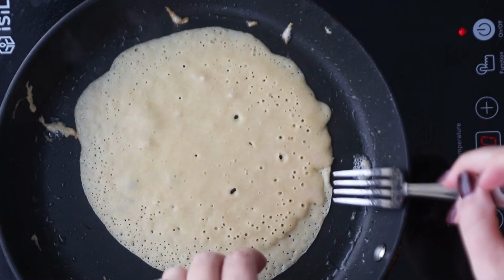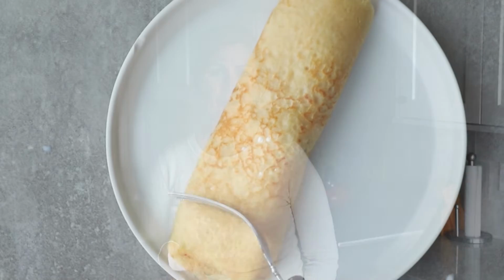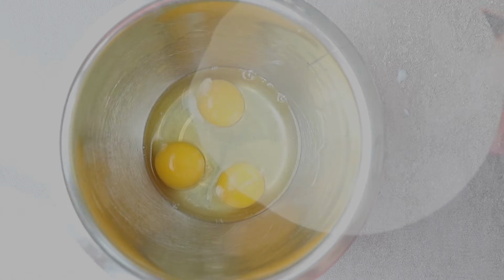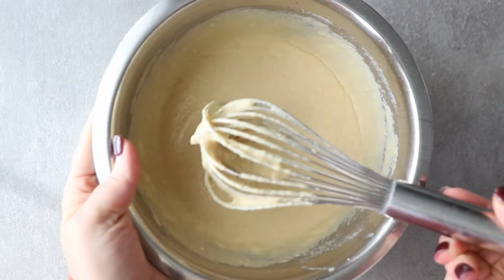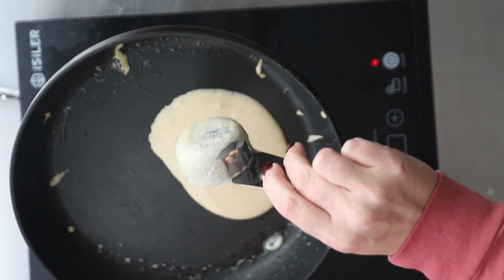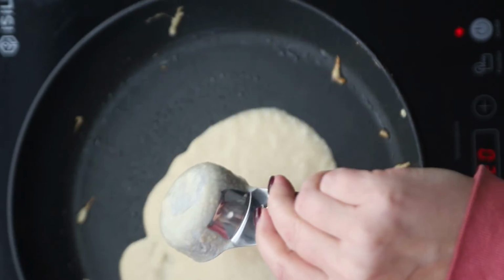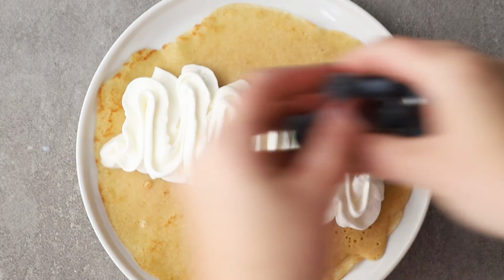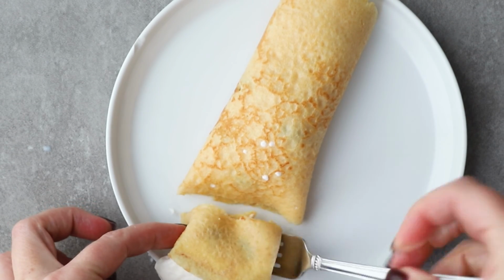Let Me Show You How To Make Delicate Whole Wheat Crepes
If you thought whole wheat crepes would be dry and tasteless, let this recipe prove it wrong. These are so simple to make and they are really delicate and perfect for whatever filling you want to fill them with.

Ingredients
2 cups whole wheat flour- I used white wheat
3/4 teaspoon salt
2 cups milk
3 eggs
1/4 cup melted butter plus more for buttering the pan
Toppings
Add all ingredients to a medium-sized bowl. Whisk until it is smooth. Cover with plastic wrap and let it sit for about 1 hour to rest.
Heat your pan over medium-high heat. Once it is heated, brush it lightly with butter.
Spoon in 1/4 cup of batter while the pan is tilted. Swirl the pan to coat the bottom with the batter.
Let this cook until it is golden brown, it should take 1-2 minutes. Flip and cook on the other side.
Repeat the process with the remaining batter.
Fill as you like.

Savory filling ideas:
Spinach and Feta: Sautéed spinach with garlic and onions, mixed with crumbled feta cheese.
Ham and Cheese: Classic and delicious, with thinly sliced ham and your favorite cheese (Swiss, Gruyère, cheddar).
Mushroom and Swiss: Sautéed mushrooms with herbs and Swiss cheese.
Chicken and Broccoli: Cooked and seasoned chicken pieces with steamed broccoli, perhaps in a creamy sauce.
Caprese: Fresh tomatoes, mozzarella cheese, and basil, drizzled with balsamic glaze.
Smoked Salmon and Cream Cheese: A classic combination, perhaps with a touch of dill.
Ratatouille: A mix of sautéed eggplant, zucchini, bell peppers, onions, and tomatoes in a flavorful tomato sauce.
Caramelized Onion and Goat Cheese: Sweet and savory combination with the richness of goat cheese.
Pesto Chicken: Grilled chicken tossed in pesto sauce with cherry tomatoes and Parmesan cheese.
Sausage and Peppers: Sliced cooked sausage with sautéed bell peppers and onions.
Shrimp and Avocado: Sautéed shrimp with slices of creamy avocado.
Curry Vegetable: Mixed vegetables cooked in a flavorful curry sauce.
Asparagus and Hollandaise: Steamed asparagus spears with a drizzle of hollandaise sauce.
Brie and Cranberry: Creamy Brie cheese with a layer of tart cranberry sauce.
Cajun Chicken: Seasoned and grilled chicken with a touch of Cajun spice, paired with sautéed bell peppers and onions.

Sweet filling ideas:
Nutella and Banana: A classic combination of creamy Nutella and sliced bananas.
Strawberries and Cream: Fresh strawberries with a dollop of whipped cream. Fresh fruit is always a good idea with crepes.
Lemon and Sugar: A simple and traditional option with a sprinkle of sugar and a squeeze of lemon.
Mixed Berry Compote: A warm compote made with mixed berries (strawberries, blueberries, raspberries) and a touch of sugar.
Apple Cinnamon: Sautéed apples with a sprinkle of cinnamon and a drizzle of maple syrup.
Chocolate and Strawberries: Melted chocolate or chocolate sauce with sliced strawberries.
Peaches and Cream: Fresh or grilled peaches with a swirl of whipped cream. This is one of my personal favorite fillings.
Ricotta and Honey: Creamy ricotta cheese with a drizzle of honey.
S'mores: Marshmallows, chocolate chips, and crushed graham crackers.
Cherry Almond: Cherries with almond extract and a sprinkle of sliced almonds.
Caramelized Banana: Sliced bananas caramelized in butter and brown sugar.
Blueberry Lemon Ricotta: Blueberries combined with lemon zest and creamy ricotta.
Pineapple Coconut: Chunks of pineapple with shredded coconut.
Mango and Lime: Fresh mango slices with a squeeze of lime juice.
Peanut Butter and Jelly: Spread a layer of peanut butter and add your favorite jelly or jam.